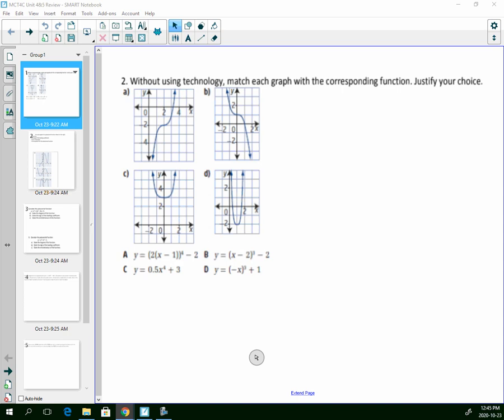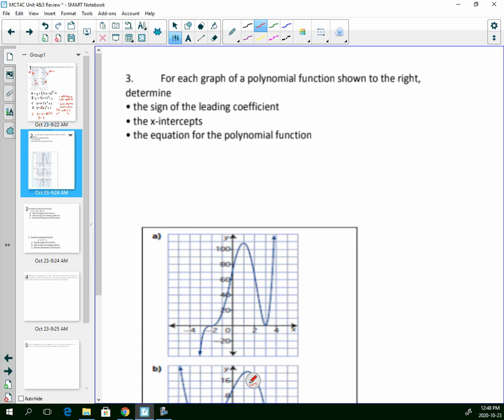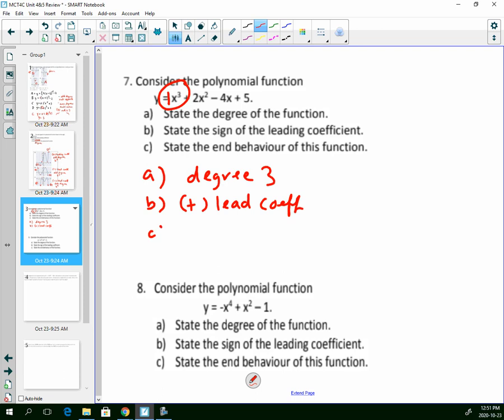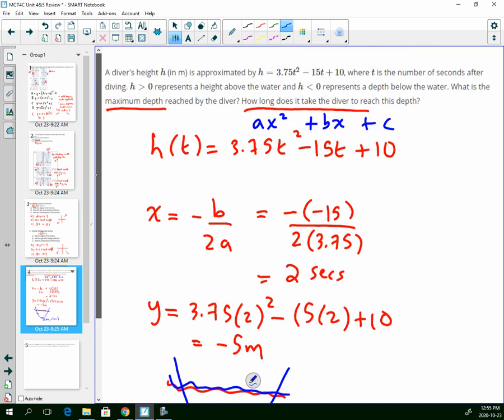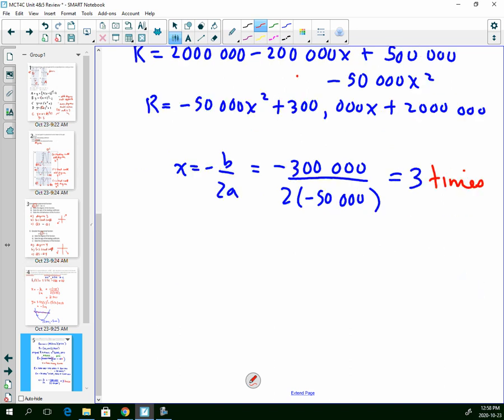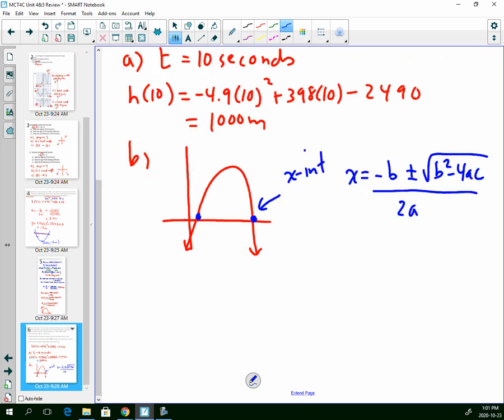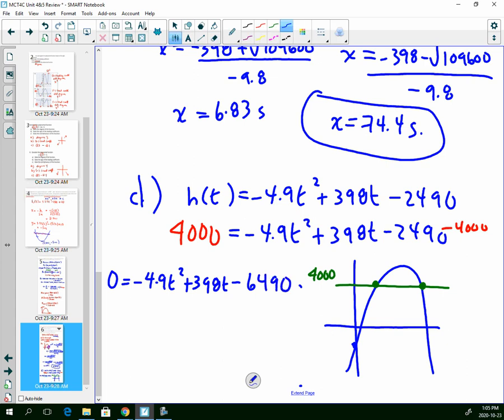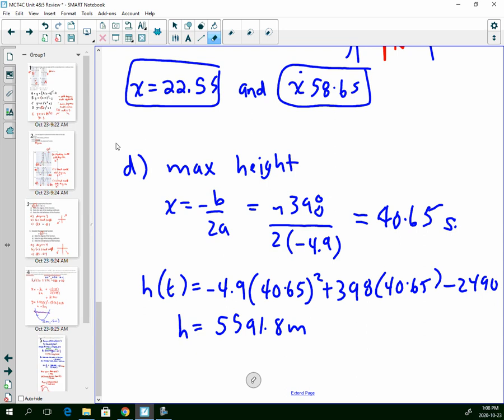MCT4C Polynomial Review